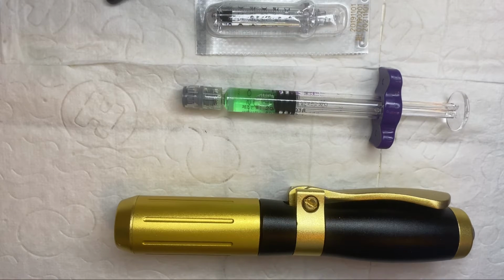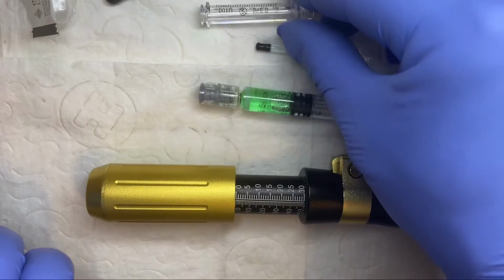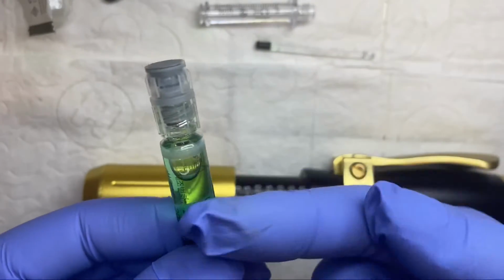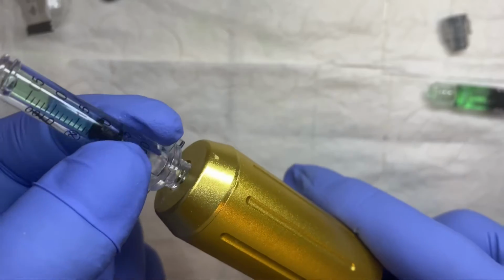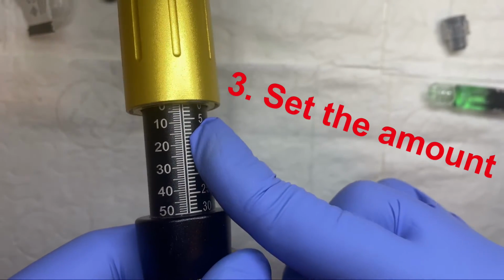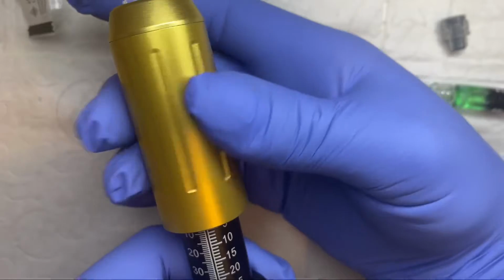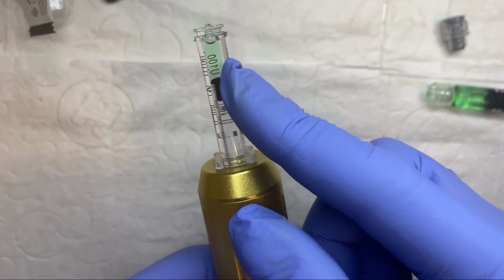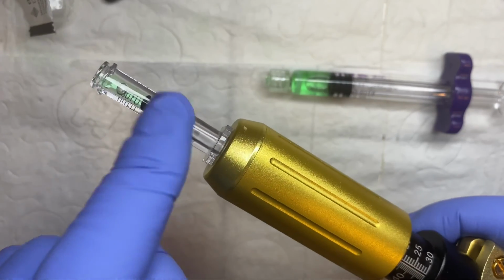HOW TO SET UP HYALURON PEN. Step by step presentation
It is very important to set it up correctly from the start so it works and we get exactly the amount we need.
There are few steps before to set the pen for use and few steps after to set for each shot.

In coming video I’ll show how I use it on my face.